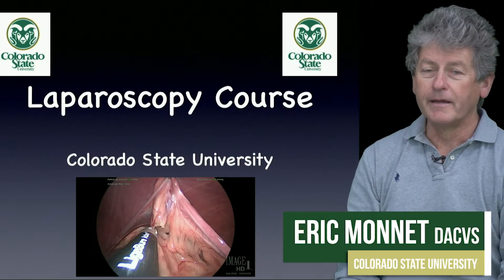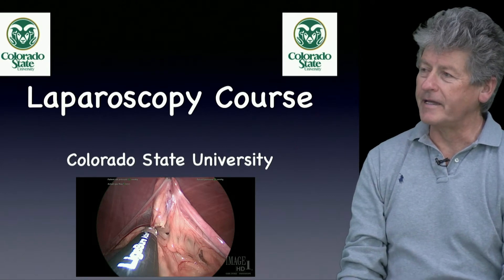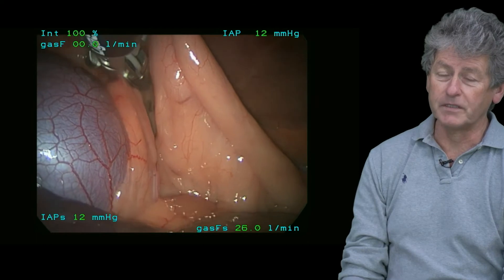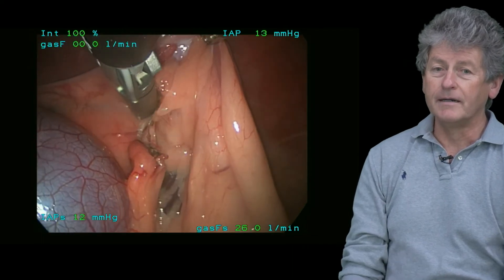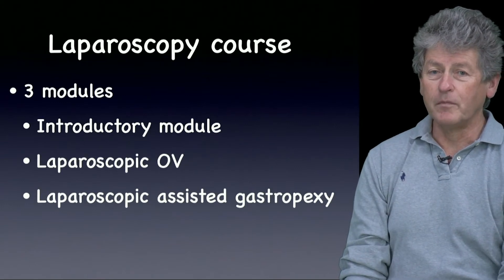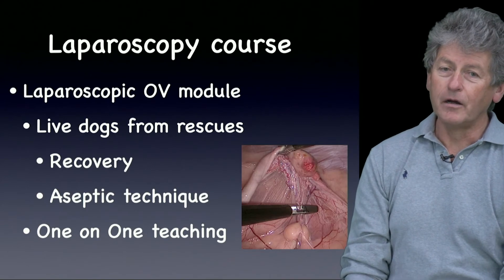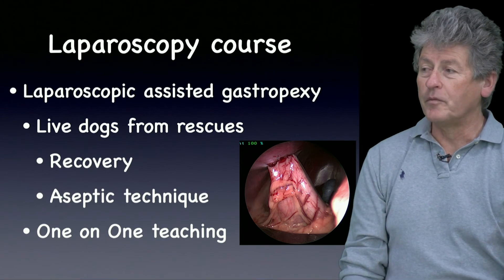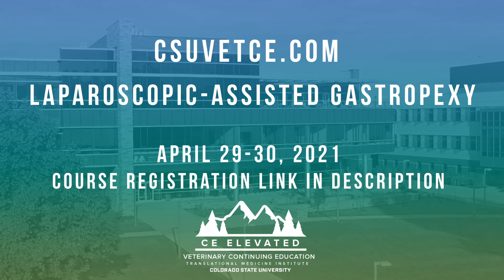Laparoscopic Assisted Gastropexy Promo